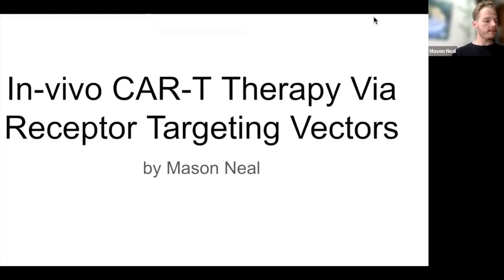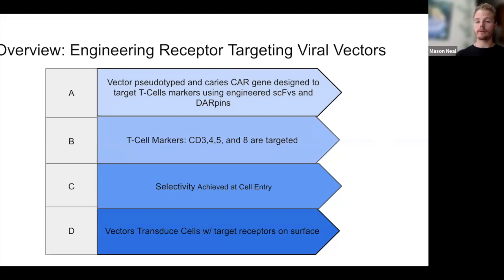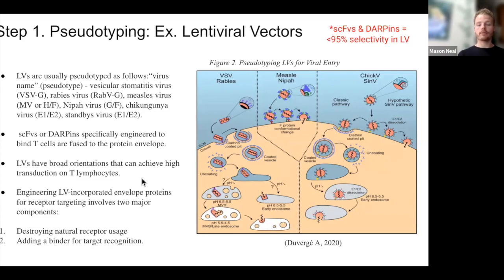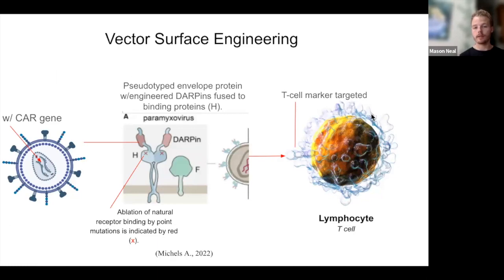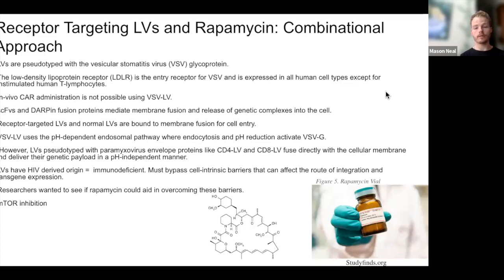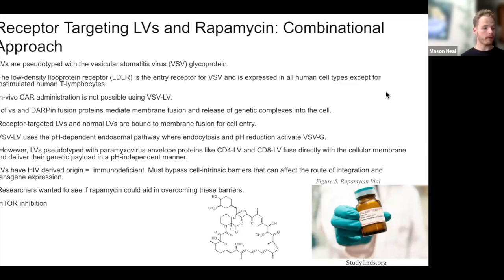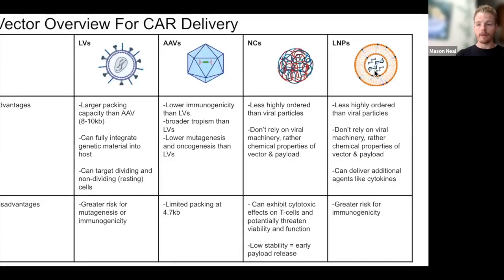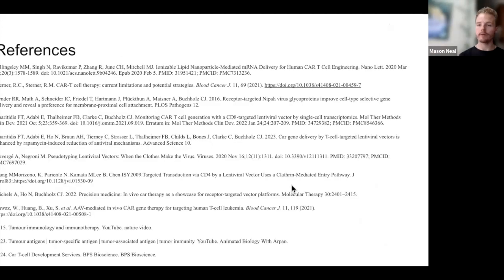BEC 577 Final Video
This video discusses innovation around in-vivo CAR-T therapies with vector targeted engineering in comparison to traditional models of ex-vivo methods.